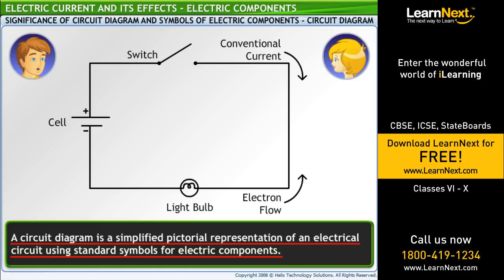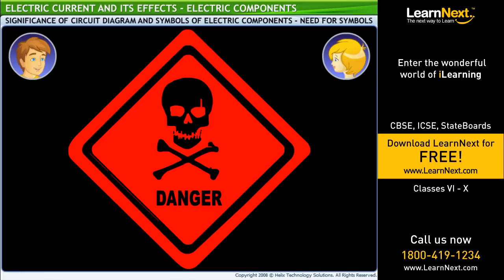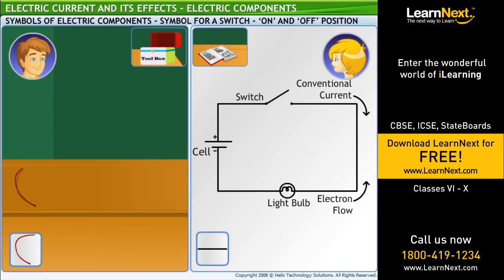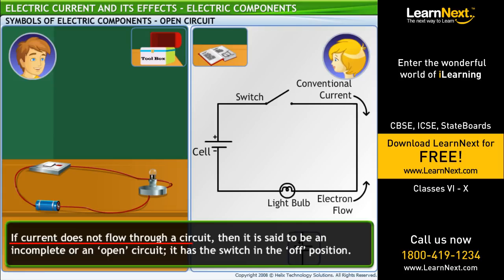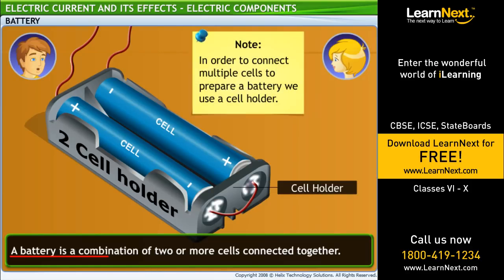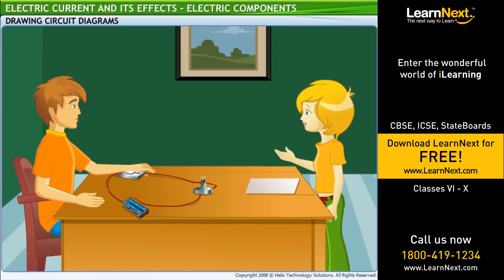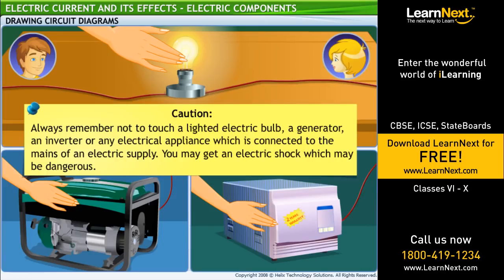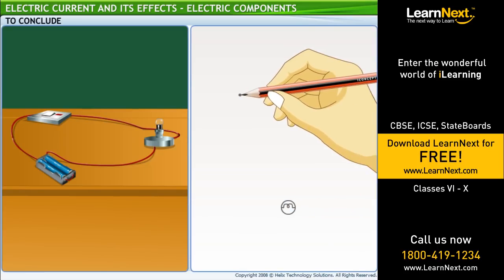CBSE GRADE 07 SCIENCE CHAPTER 14 ELECTRIC CURRENT & ITS EFFECTS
ELECTRIC CURRENT & ITS EFFECTS